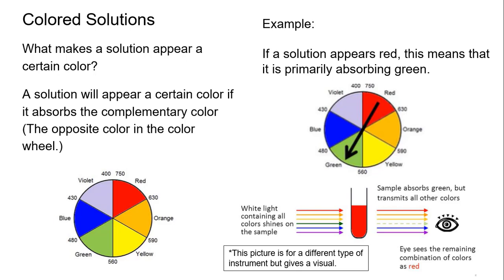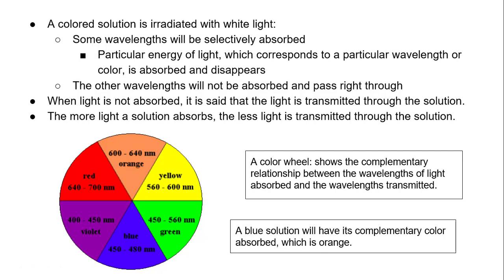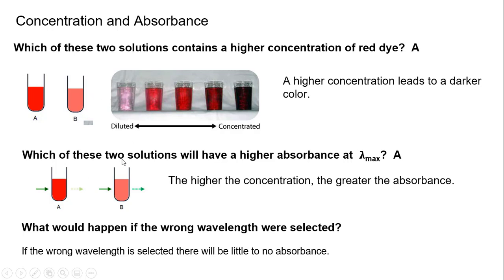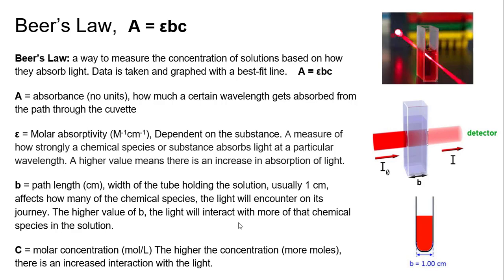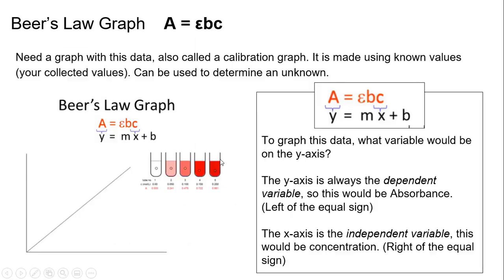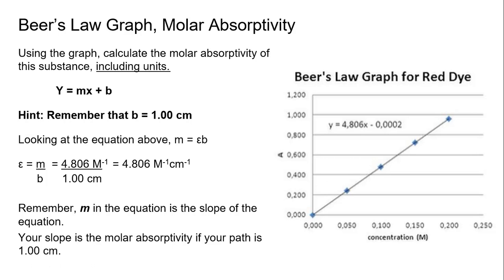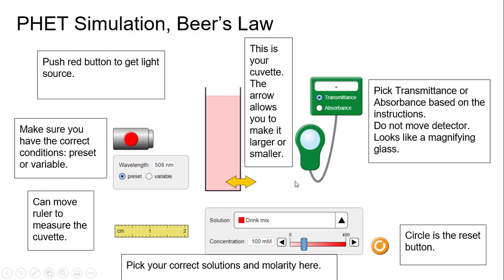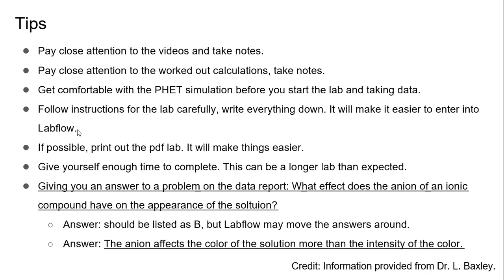10. Beer's Law and Spectrophotometry